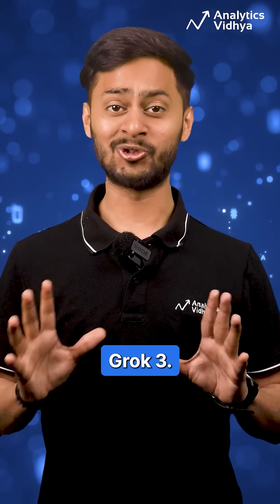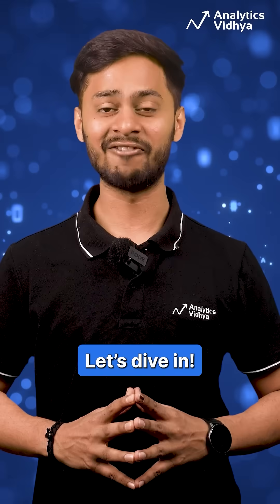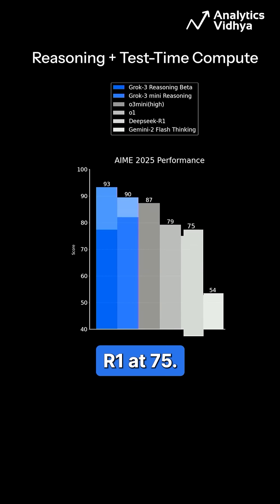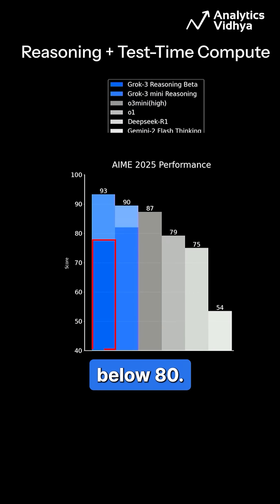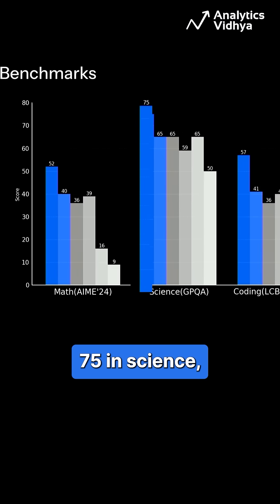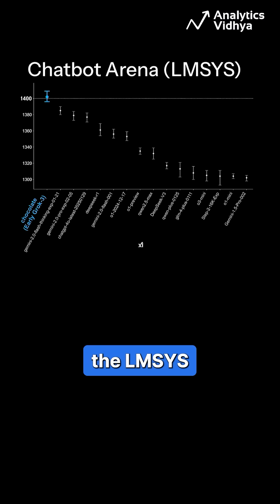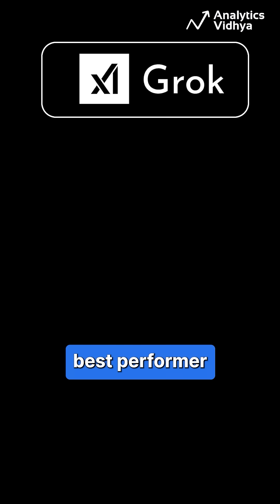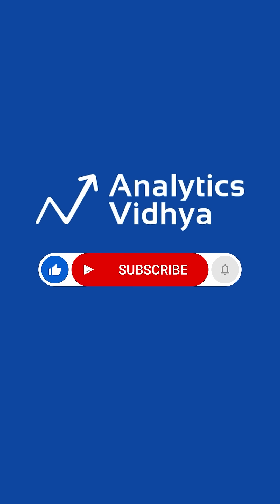Grok-3 vs. OpenAI-o1 vs. DeepSeek R1 – The Ultimate AI Battle!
We compare xAI’s Grok-3, OpenAI o1, and DeepSeek R1 across reasoning, problem-solving, and chatbot benchmarks to see which AI comes out on top!